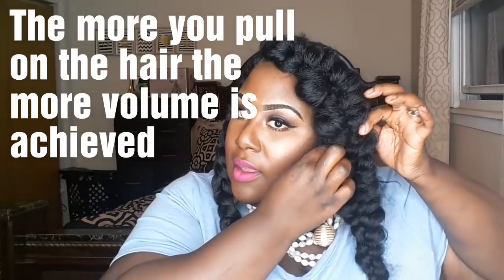Mermaid Braid/Butterfly Hairstyle: Easy Styling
Hey Ladies watch as l create the popular but very easy Mermaid Hairstyle

Link to the hair Product used

Follow their social medias.